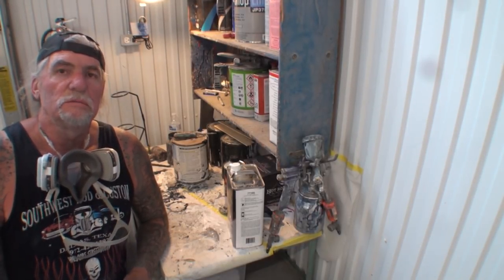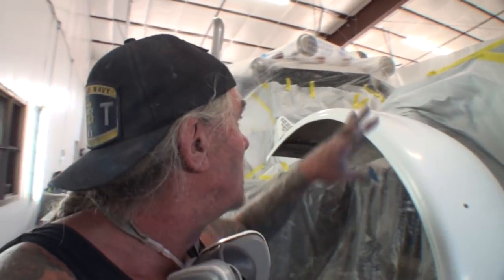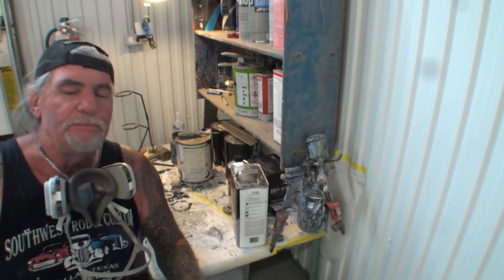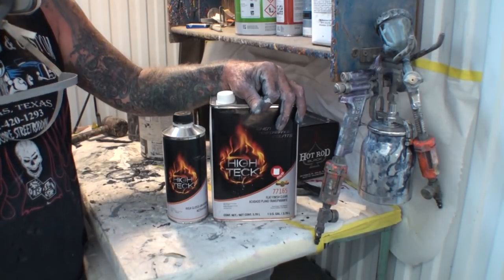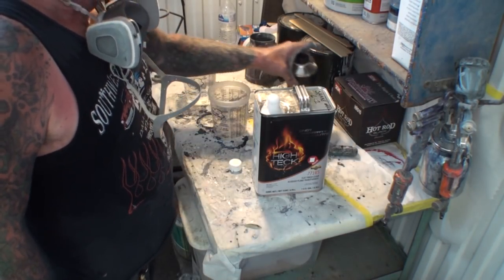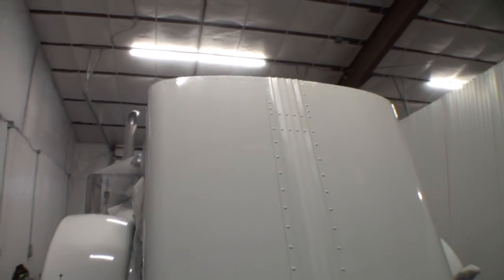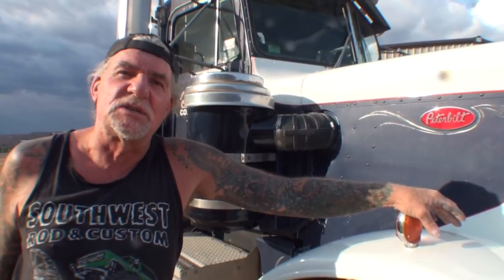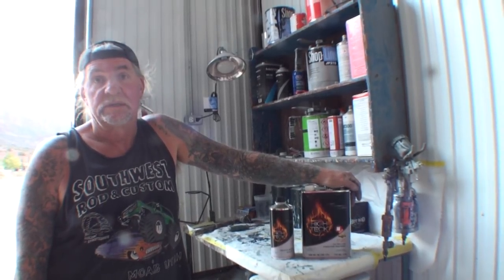[High Teck Urethane Clearcoat] - Should I Paint My Car or Truck with this Stuff? Product Review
Is High Teck Urethane Clearcoat worth the money and time to use. We paint a front end on a Big Truck to see if this clear is good or bad. Can I paint my car or truck with High Teck Clearcoat. How is High Teck Products work? Is High Teck Clear and other products any good? We find out as My Friend Pete does a review video on this product right here!

The Color Wheel (Grand Junction Colorado):
Service options: In-store shopping · In-store pickup
Address: 740 Pitkin Ave, Grand Junction, CO 81501

About High TeckTM

Our mantra at High TeckTM is simple: quality, affordability and doing right by our customers. Our partnerships within the Paint, Body and Equipment (PBE) market offer us a broad & insightful perspective of what's happening in the market TODAY so we can make your job easier TOMORROW.

The 4.4 VOC HIT 7000 Clear is a multi-purpose clearcoat designed to provide excellent performance and appearance at an economical price. The clear flows out to a smooth, durable finish with excellent gloss. Like all High Teck clears, this multi-purpose clear comes with a lifetime limited warranty.

    Multi-Purpose clear - ideal for a variety of projects
    Extremely user-friendly and easy to spray
    Excellent coverage 393 sq/ft per gallon at 1 dry mil
    4:1 mix ratio
    4.4 VOC
    Use with 7000 Series activators (Fast: 7005, Medium: 7006, Slow: 7007)
    Size: Gallon